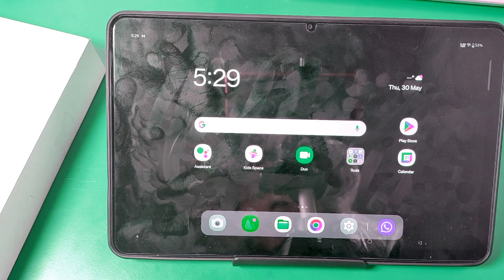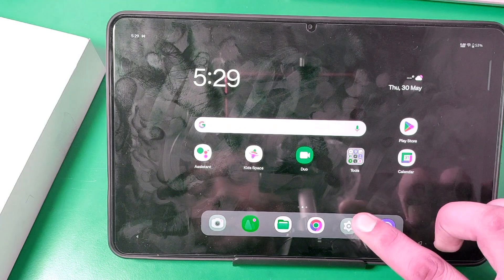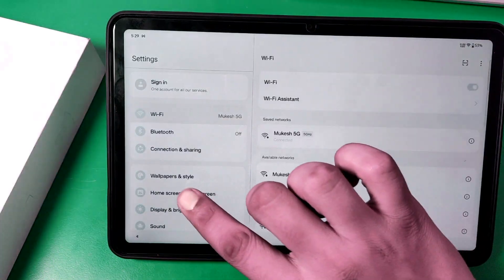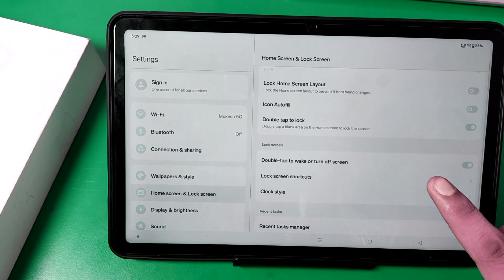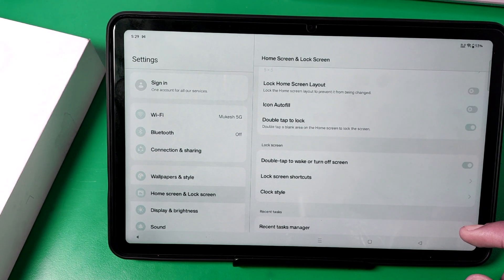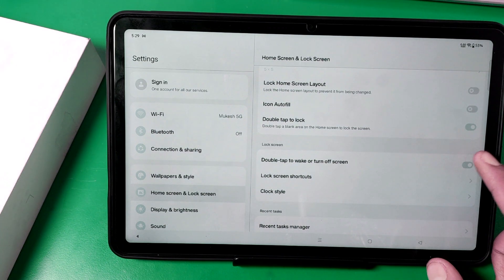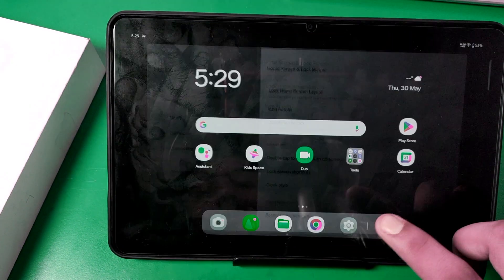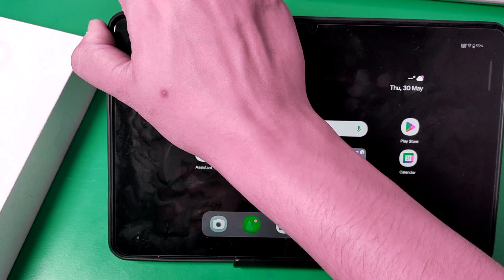How to enable double tap screen wake up on Oppo Pad 2